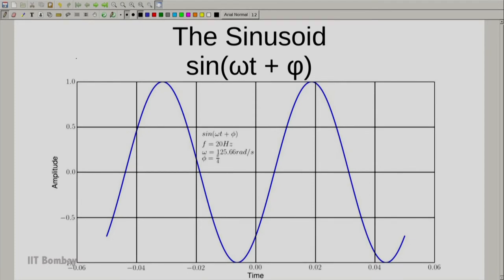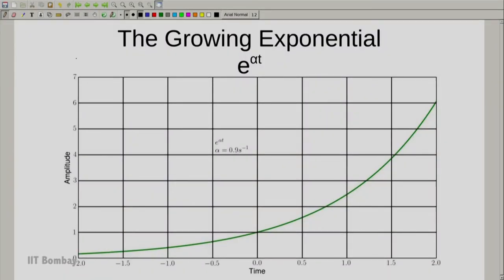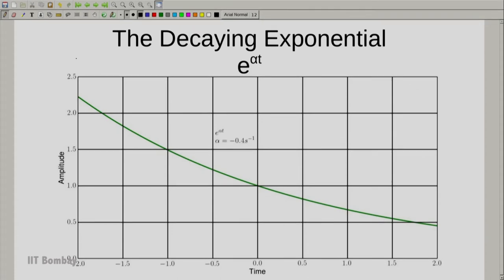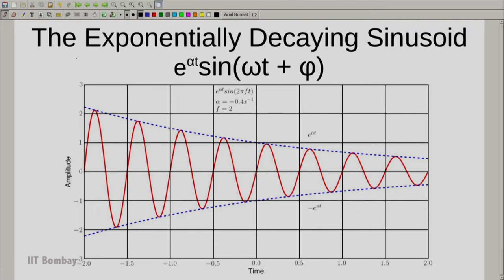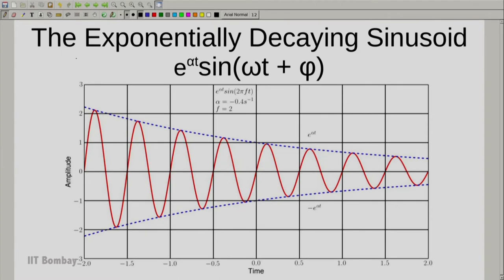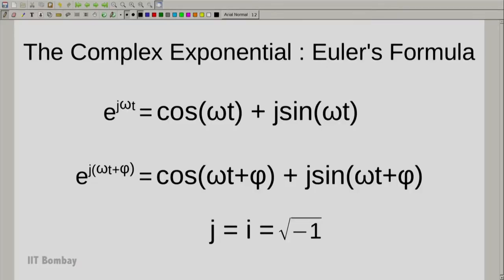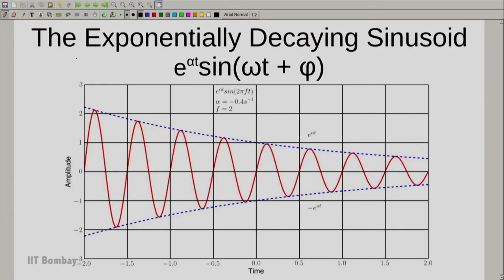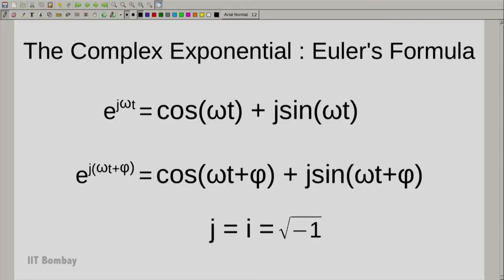EE210x S145 Discussion Session - 4